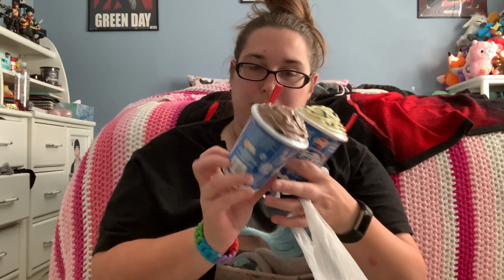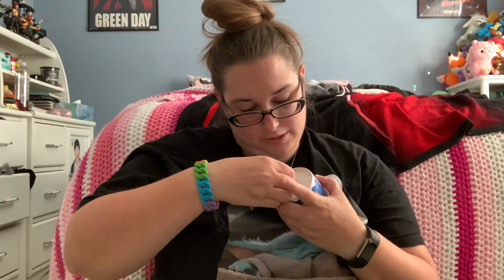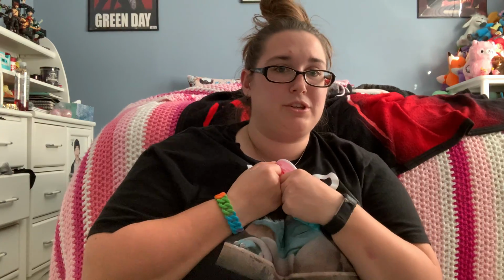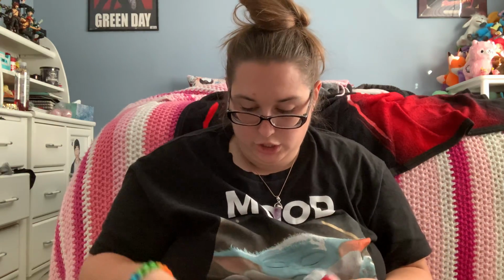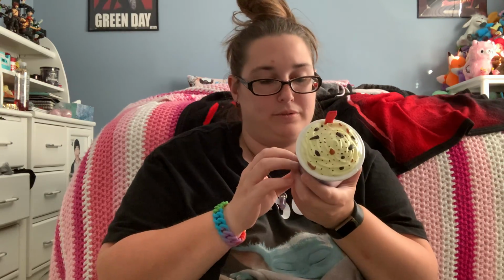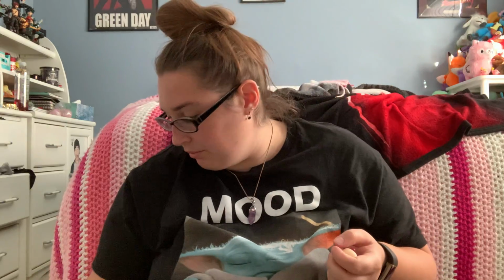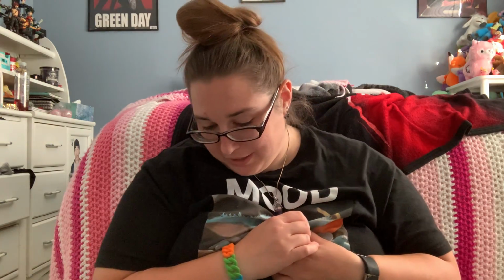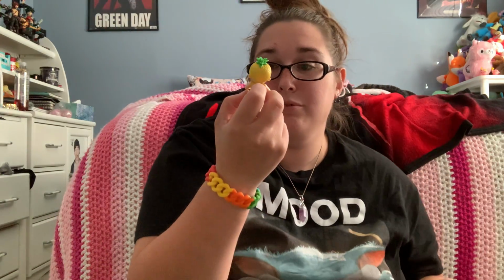Mystery toys #1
OPEN ME!!

This is part 1, some odd reason I can’t edit this video so yeah